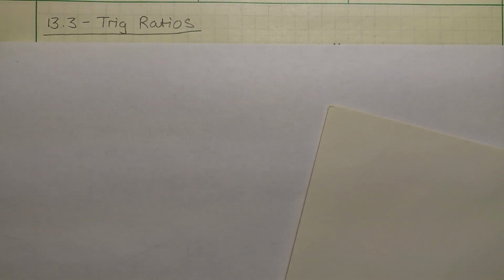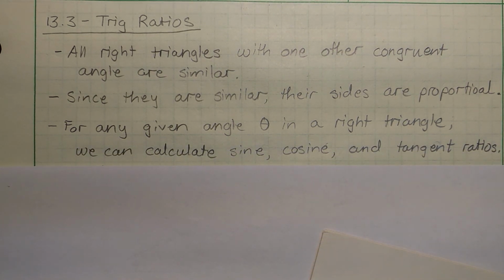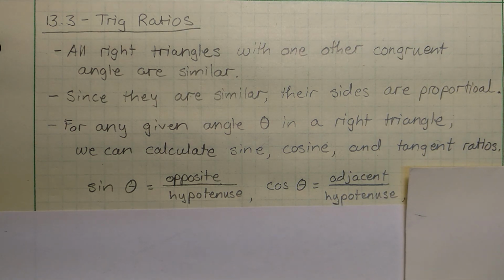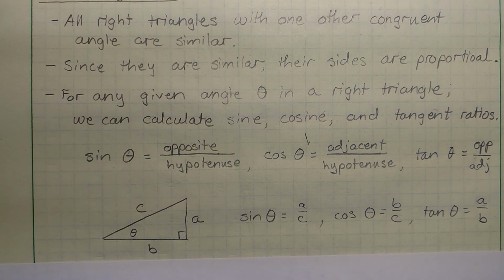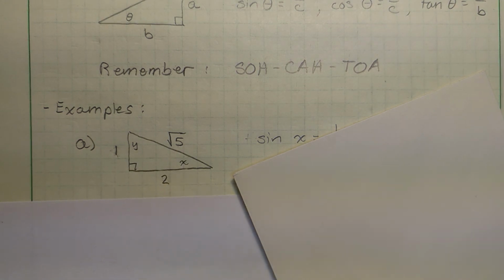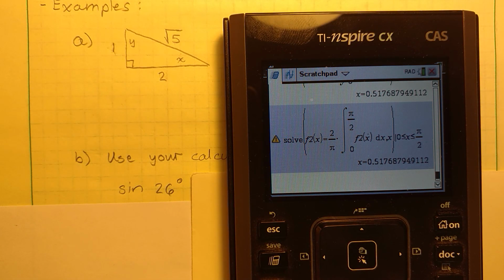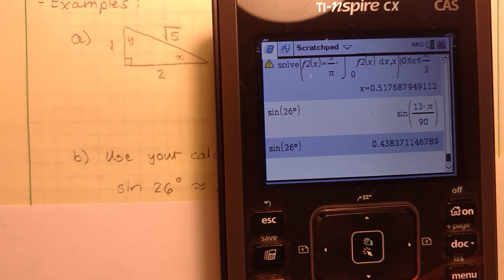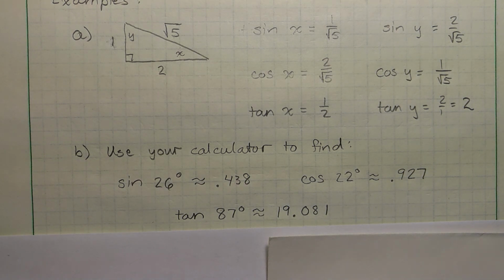Adv Alg 13.3c notes